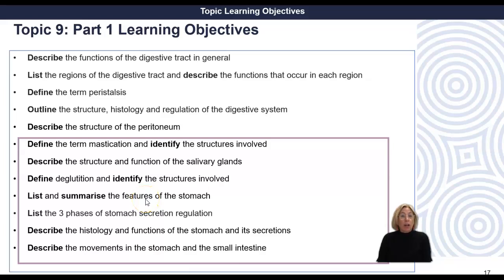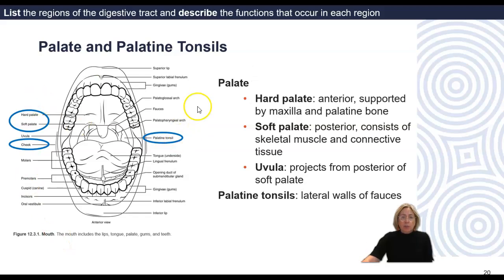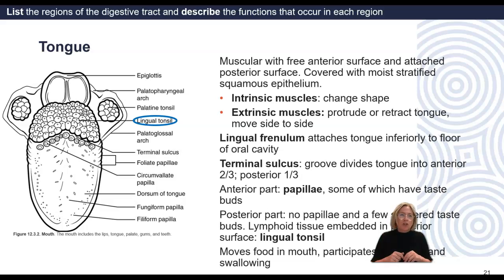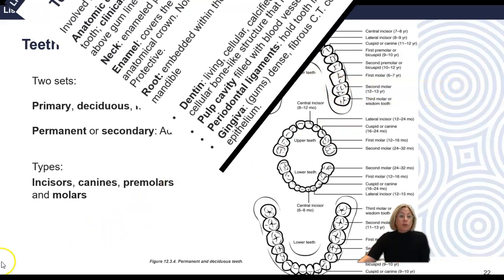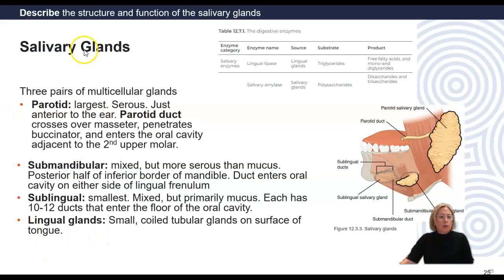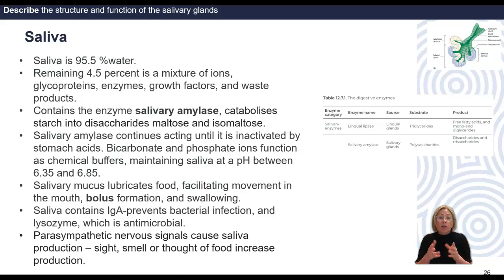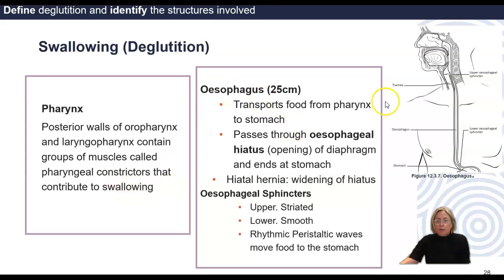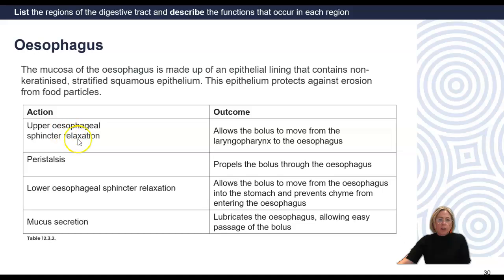Digestive System: Oral Cavity to Oesophagus